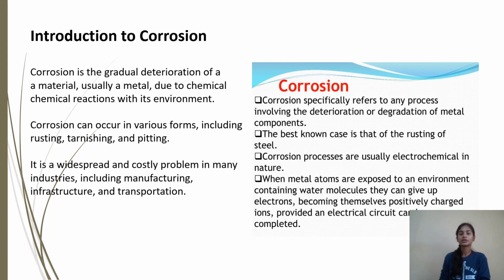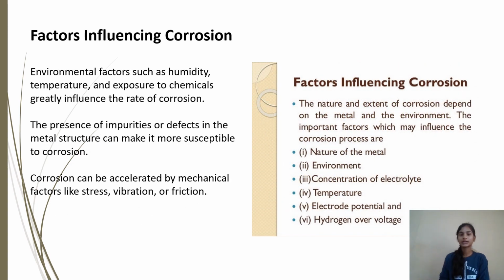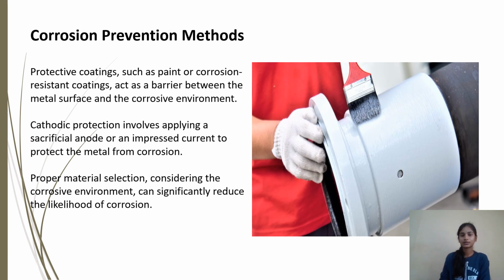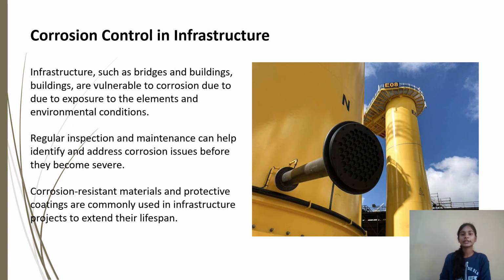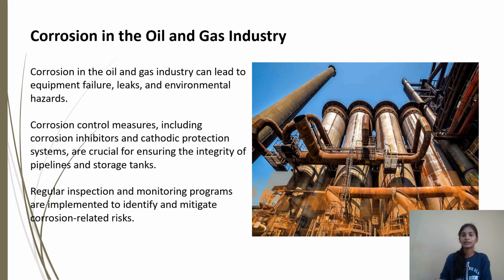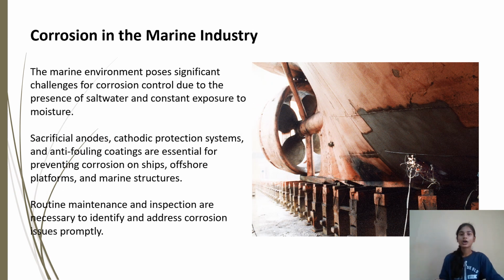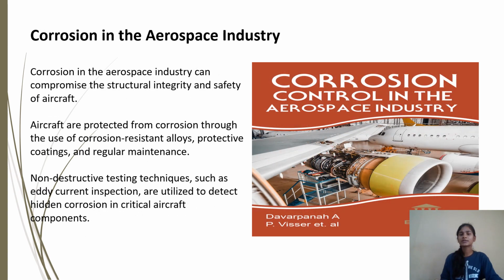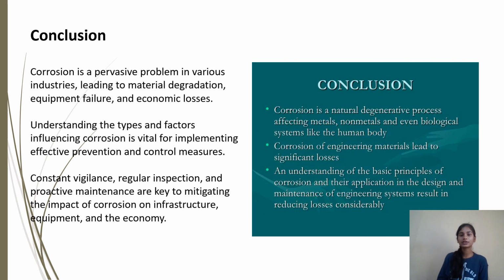Corrosion , Electrochemical theory , types of Corrosion